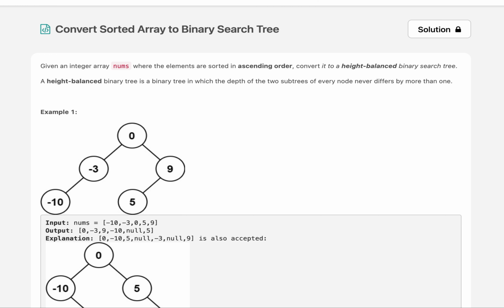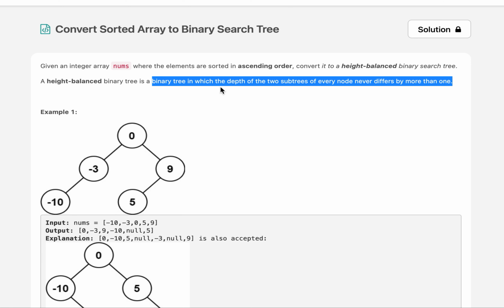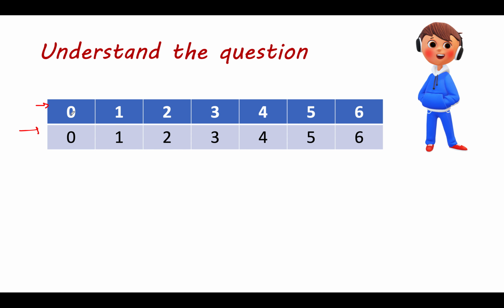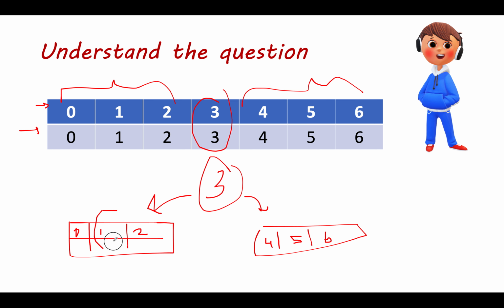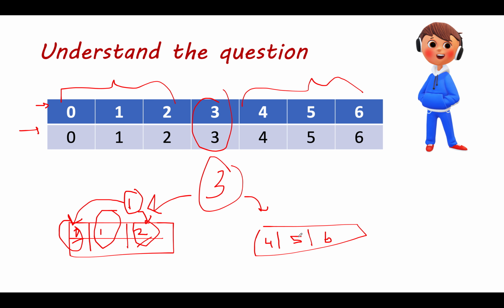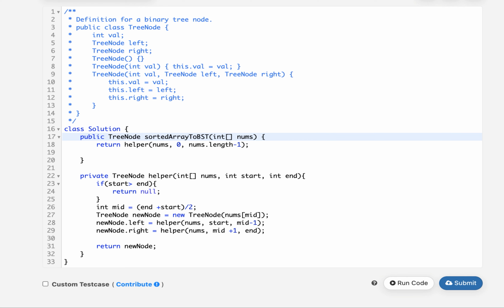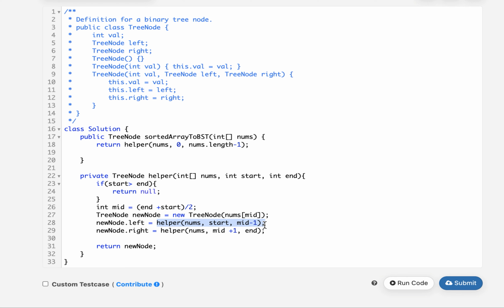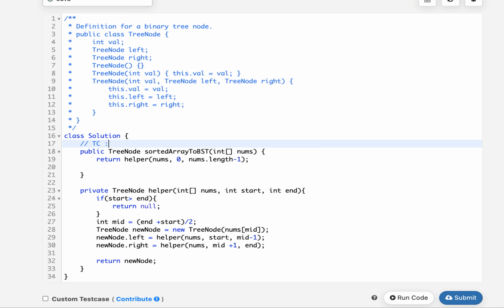Convert Sorted Array to Binary Search Tree | Leetcode 108 | Live coding session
Here is the solution to "Convert Sorted Array to Binary Search Tree" leetcode question. Hope you have a great time going through it.

1) 0:00 Explaining the problem out loud
2) 1:10 Algorithm walkthrough
3) 2:30  Solution for Convert Sorted array to BST
4) 4:00 Time Complexity